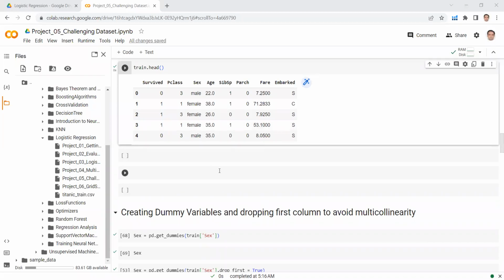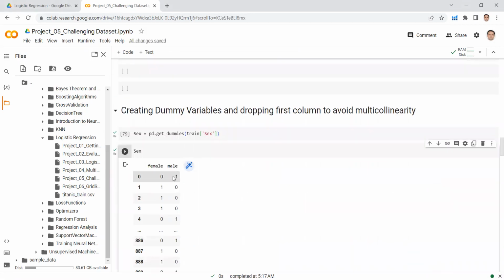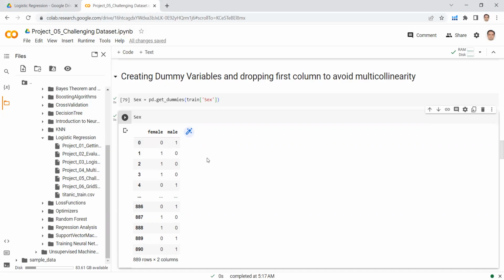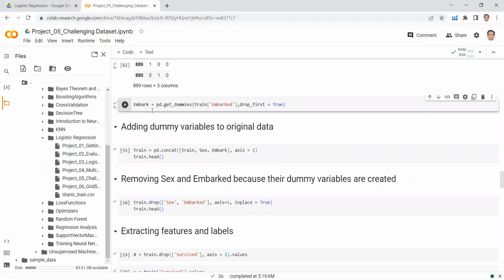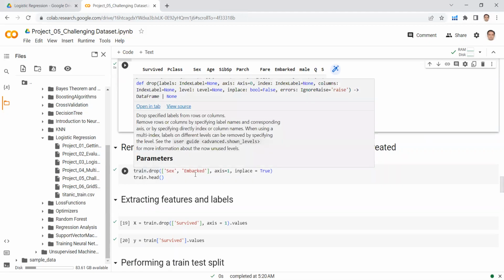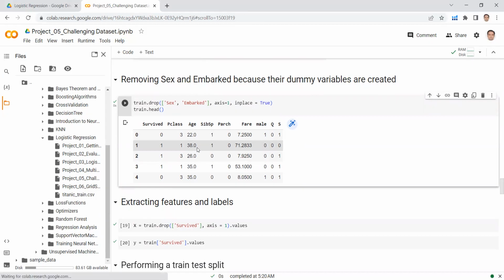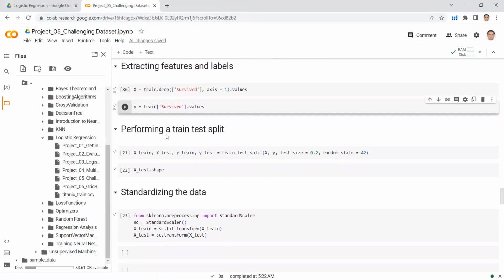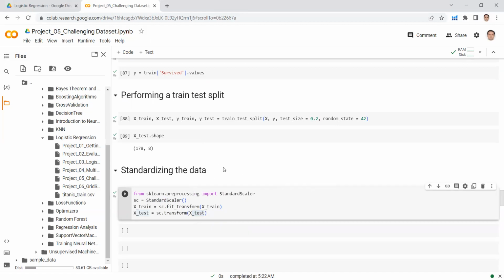Lecture 56: Machine Learning: Logistic Regression on challenging data part02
n this video, we apply Logistic Regression to the Titanic dataset, one of the most popular and challenging datasets for classification tasks. We’ll walk through the process of preprocessing this real-world data, which involves dealing with missing values, categorical variables, and class imbalances. You’ll learn how to implement Logistic Regression in Python using scikit-learn, and we’ll discuss techniques to improve model performance on this challenging dataset. By the end of the tutorial, you’ll know how to handle tricky data issues and apply Logistic Regression to solve complex classification problems, using Titanic as an example.

 This is the part02 of the video. It has three parts. The first part is in Lecture 55 and third in Lecture 57

The link for folder containing all the Logistic Regression codes and datasets can be found in the comments